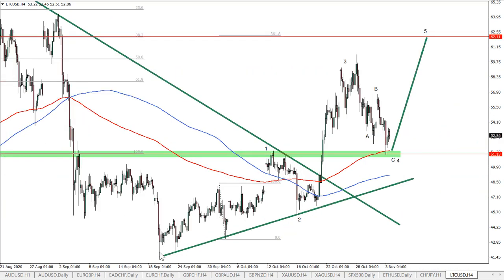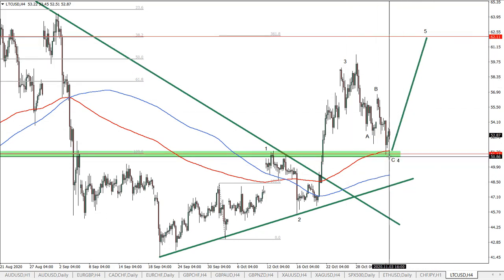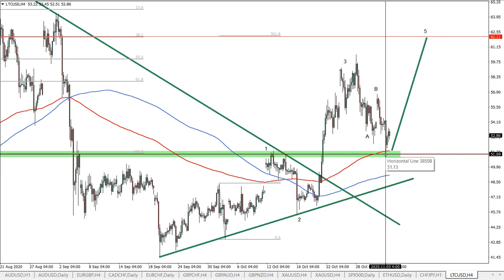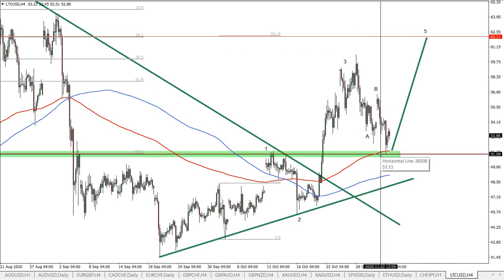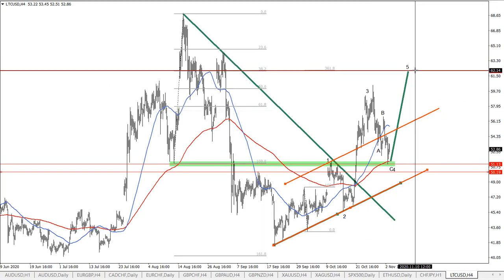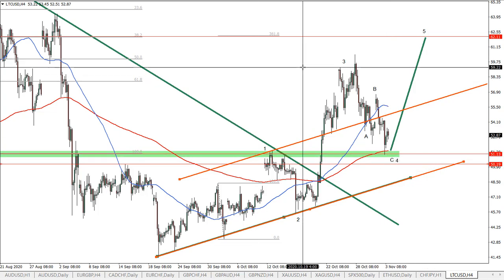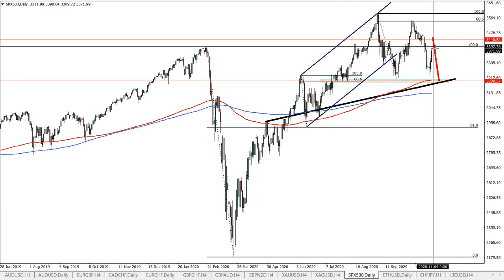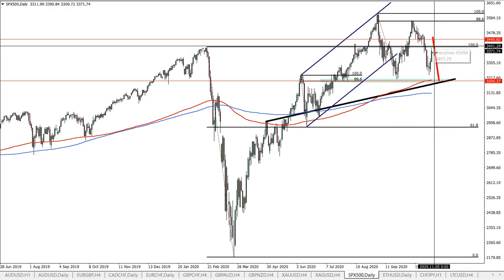LTCUSD Analysis (Long) | November 3rd 2020